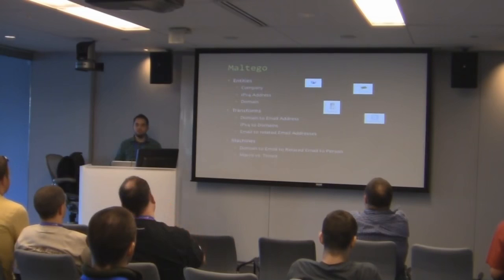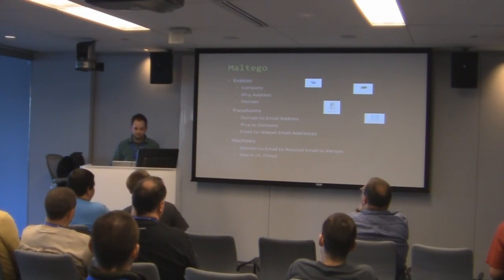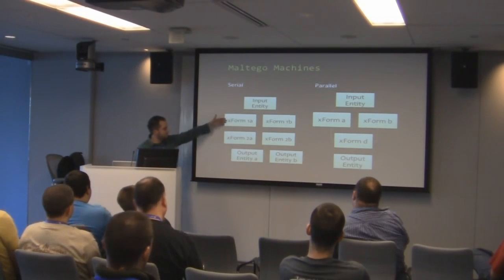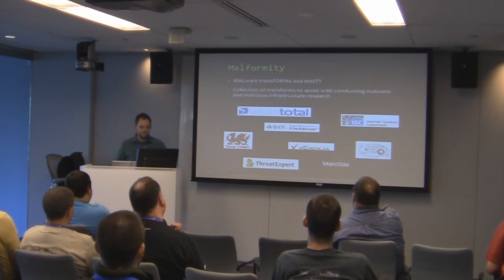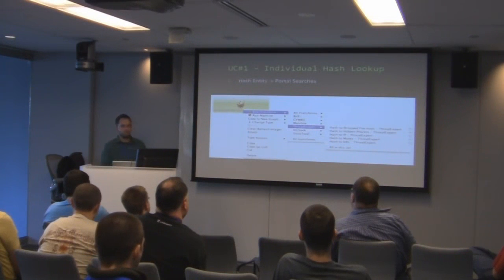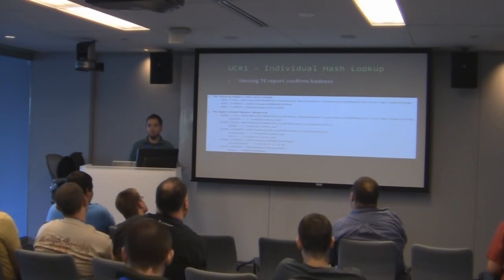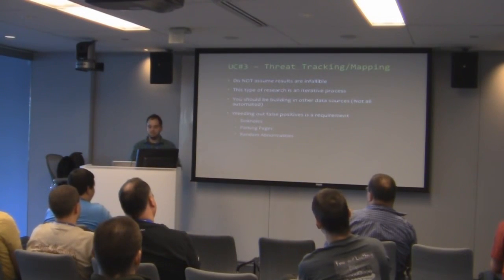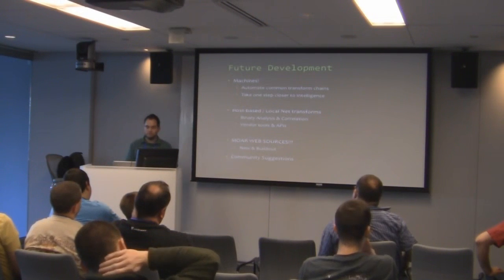Keith Gilbert Security BSides Boston 2013 Malformity